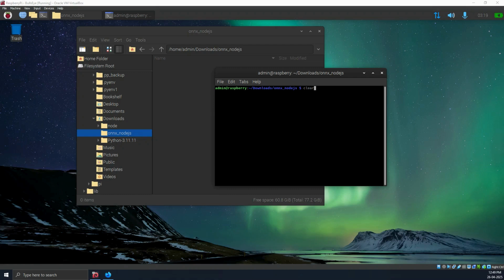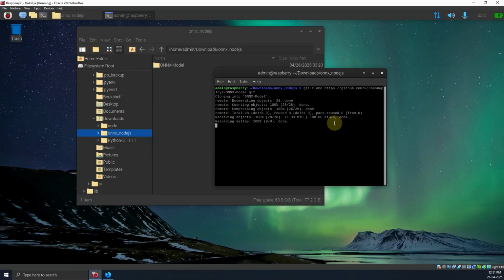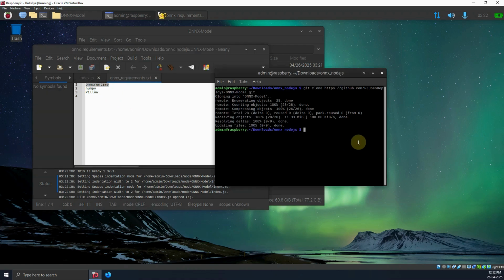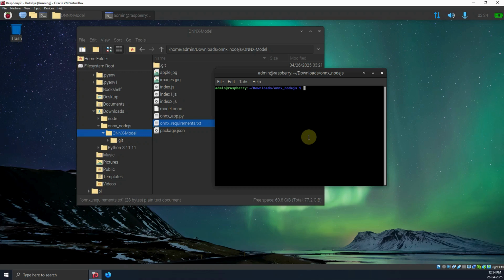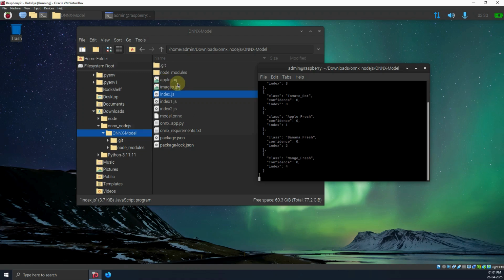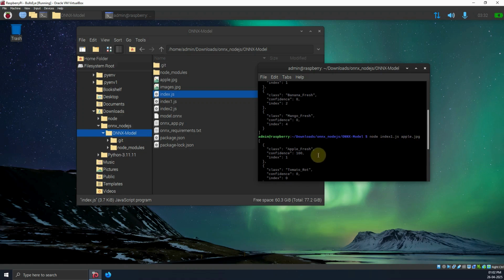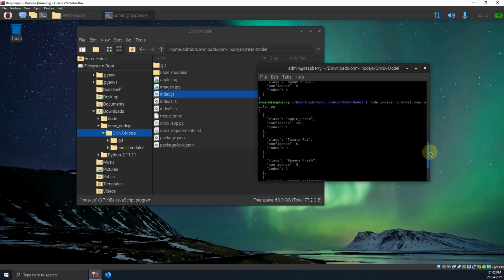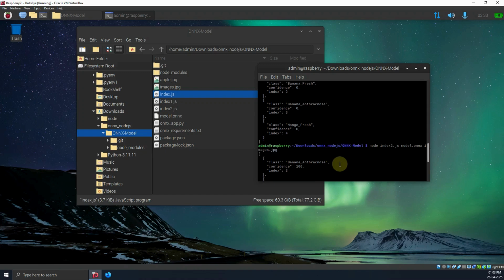Run ONNX Inference Model on Raspberry PI (32-bit)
Here I am going to show you the demo on how to run a basic Image Classification ONNX Model using ONNX Runtime in Raspberry PI (32-bit).

This video is for those who are getting error while install onnxruntime with python pip command, and are unable to build it. We will use node to do the inference.